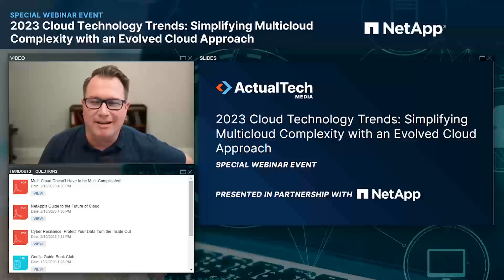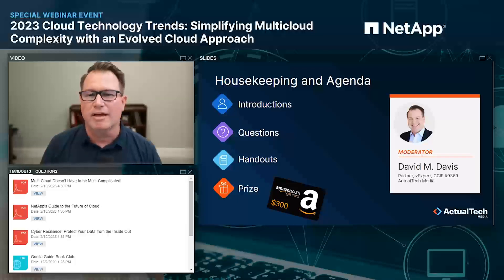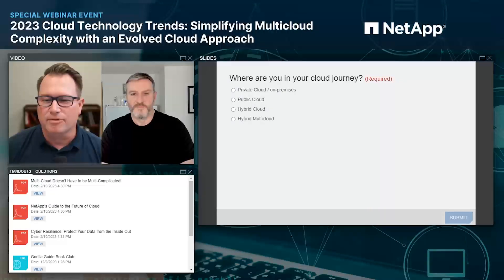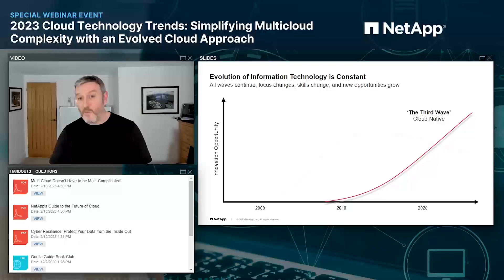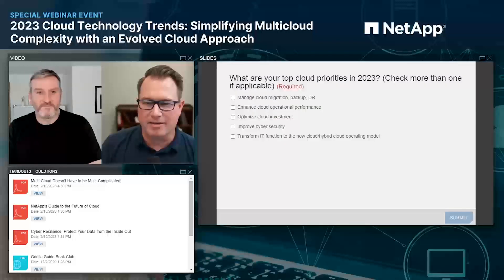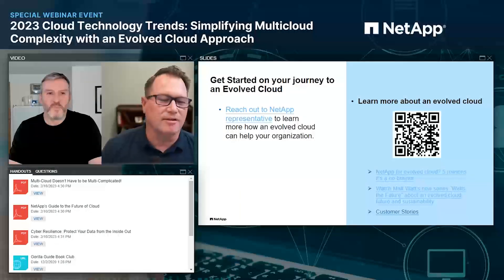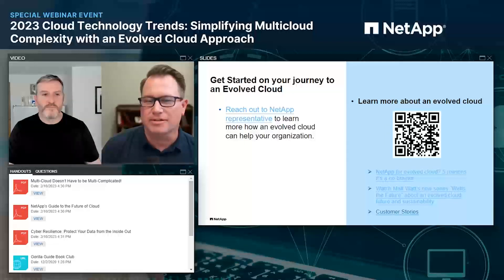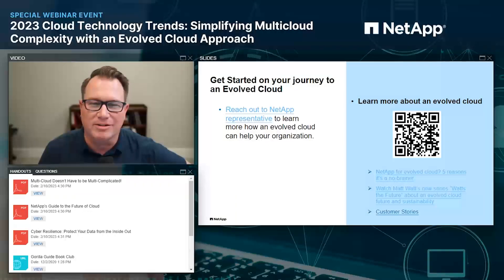2023 Cloud Technology Trends: Simplifying Multicloud Complexity with an Evolved Cloud Approach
Cloud computing has gained nearly universal adoption. According to a recent survey, 94% of enterprises used some type of cloud infrastructure services in 2022.  The Multicloud trend for 2023 will be less about adoption and more about the next phase of the cloud journey: an evolved cloud.  Most companies are now hybrid multi-cloud with a tangle of on-premises and cloud environments.  And every cloud has its own rules, tools, and processes which has increased the complexity of managing it all. Companies need a solution to these challenges that reduces complexity, unifies operations, and gains control and agility to get the full value out of the cloud and their investments.

On this webcast, NetApp’s Matt Watts, Chief Technology Evangelist, will provide insights on the latest cloud technology trends and share how an evolved cloud approach can seamlessly connect a mix of clouds and on-premises environments.  It enables companies to build cyber resilience, break down silos, create consistency, and simplify the management of applications and data across on-prem and multiple clouds on a single platform, removing a huge burden from the IT team.

Register to join this exciting technology trends and cloud discussion!